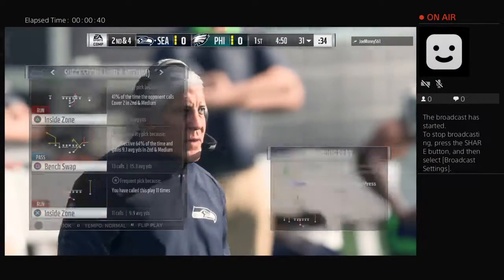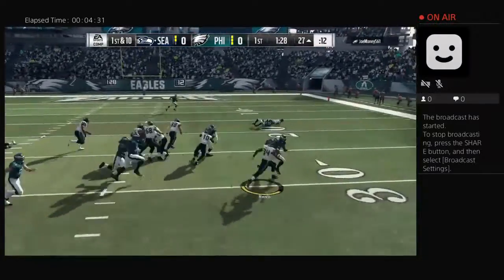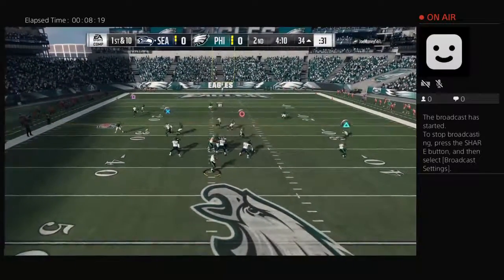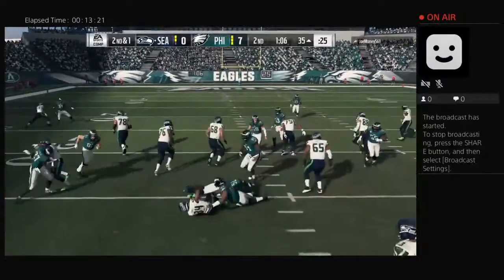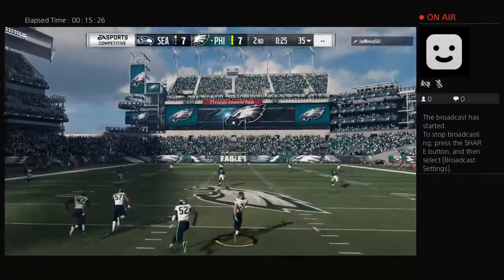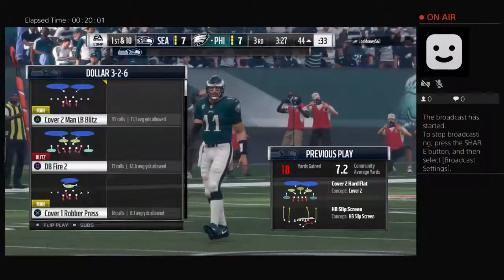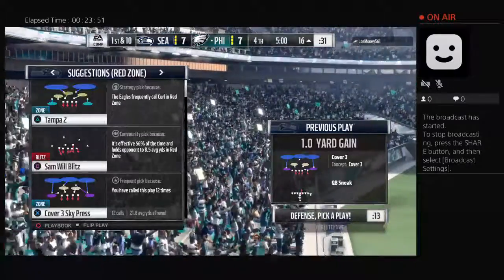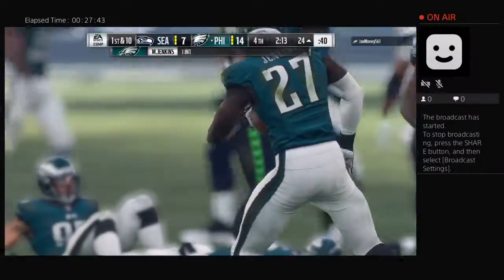CoachTy25's Live PS4 Broadcast